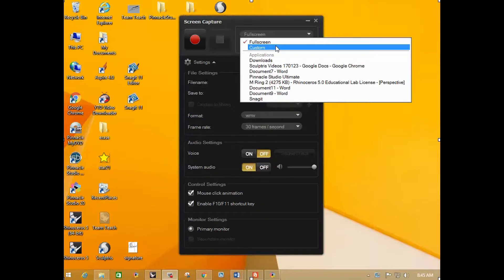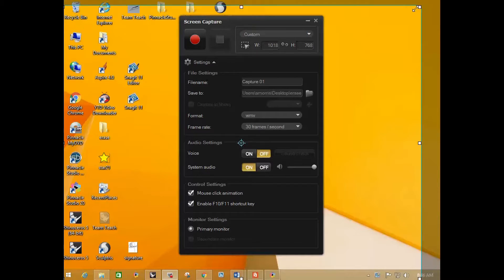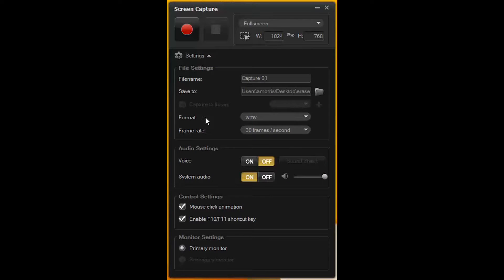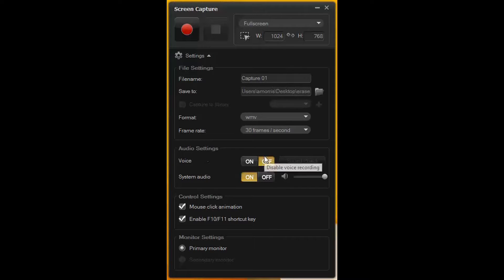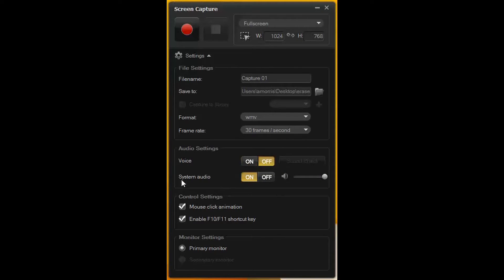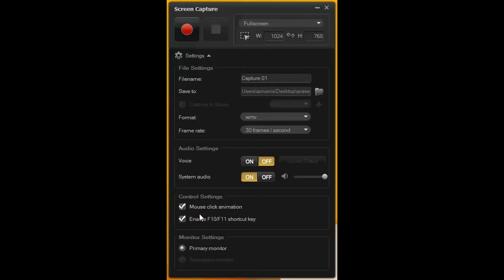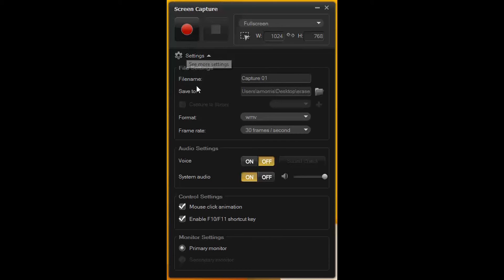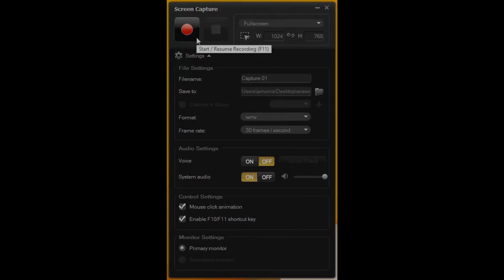Screen Capture tutorial for Pinnacle Studio Ultimate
This is a tutorial for the screen capture software used in pinnacle